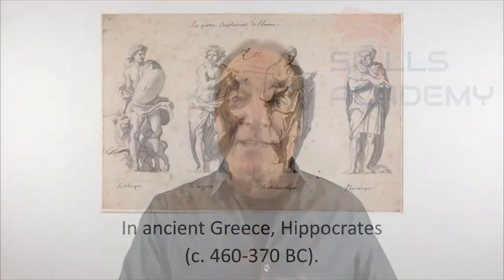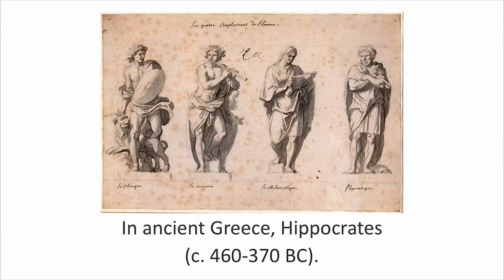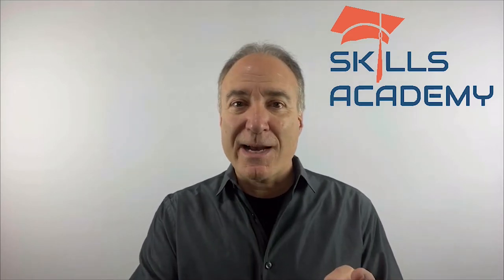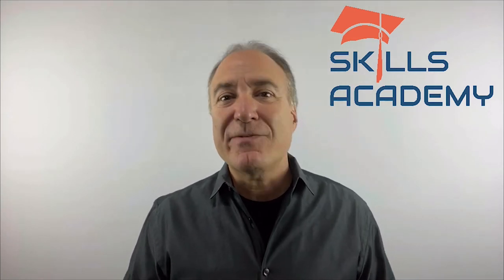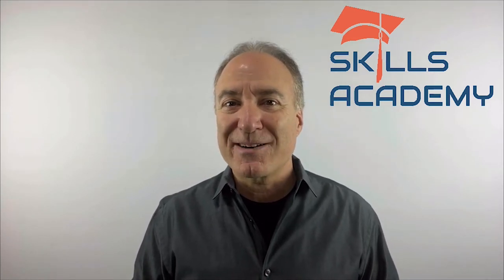The 4 Personality Animals. Which One Are You?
By better understanding the behavior and personality traits of yourself, you can see what areas of profession and industries you can excel at!

This not only applies to your career and professional development, but also allows you to better understand the behavior of the people that are around you--whether that's in the workplace or in your personal life.

Check out each personality animal!

(855) SKILLS-A